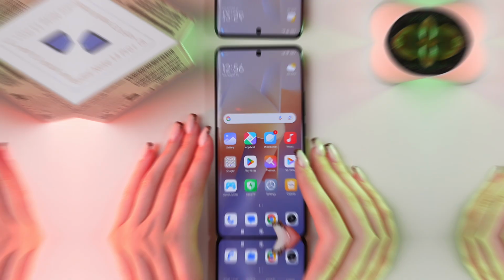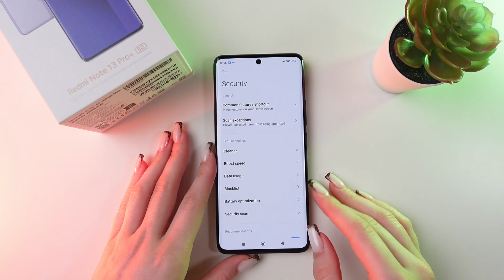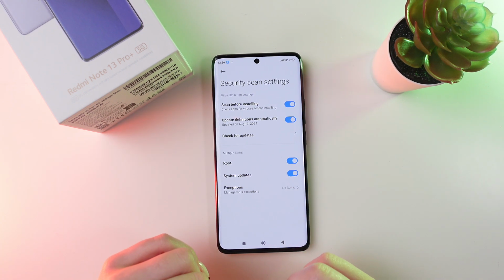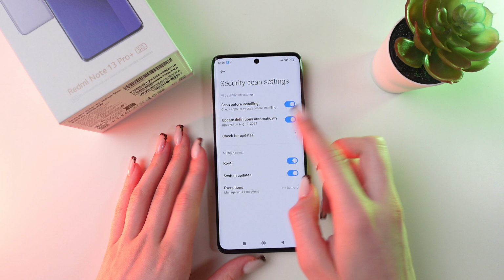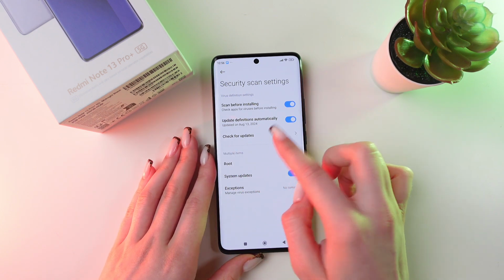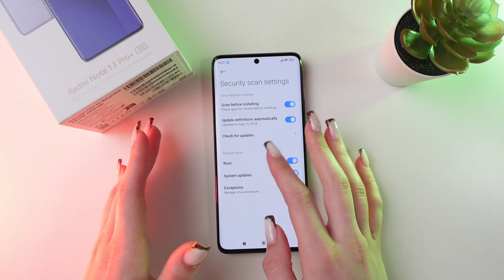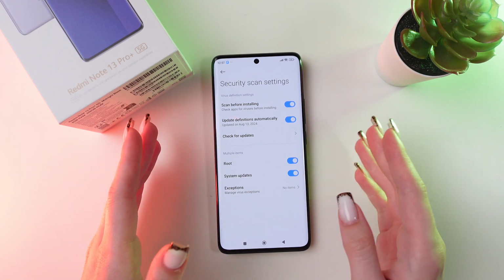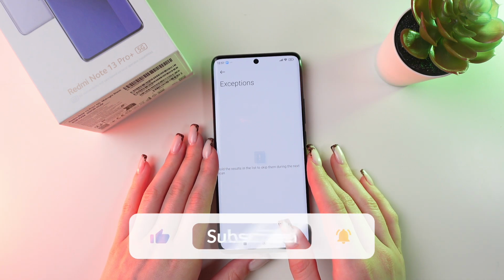How to Run a Virus Scan on Xiaomi Redmi Note 13 Pro+: A Simple Guide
Learn how to run a virus scan on your Xiaomi Redmi Note 13 Pro+ 5G to keep your device safe and secure. This video will guide you through the steps to perform a thorough scan, check for any potential threats, and remove unwanted files or malware. Whether you're new to this feature or looking to enhance your phone’s security, discover how easy it is to keep your Redmi Note 13 Pro+ free from viruses. Stay protected with this easy-to-follow tutorial, ensuring your device remains optimized and running smoothly.